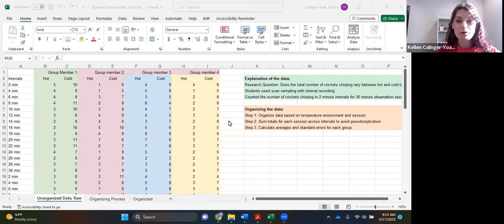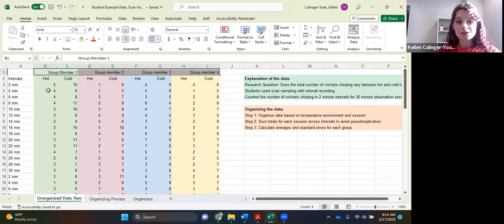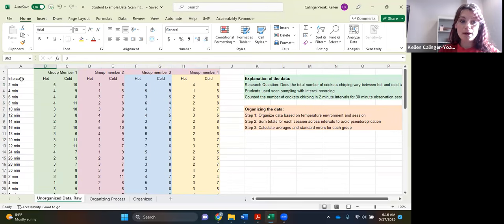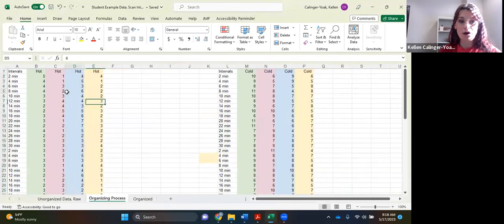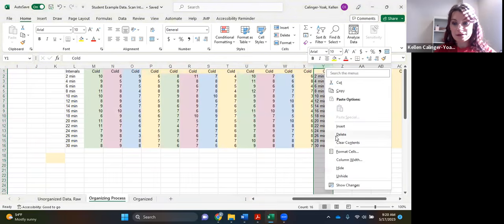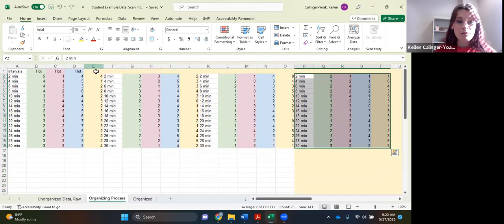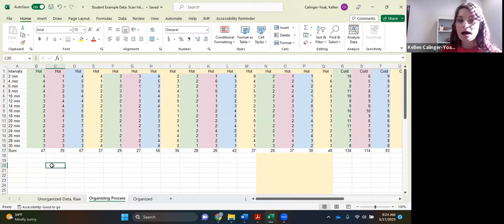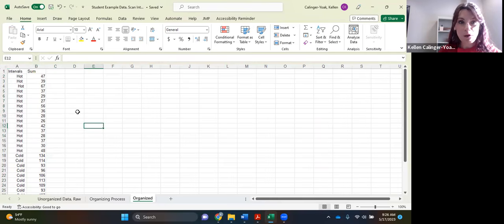Scan Sampling Interval Recording Data Processing